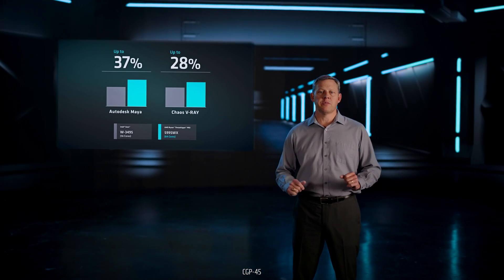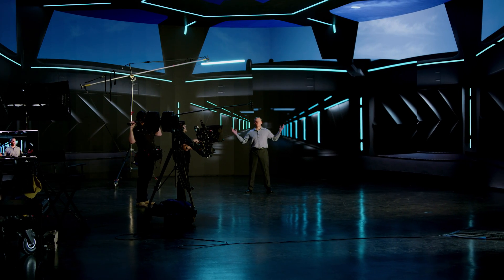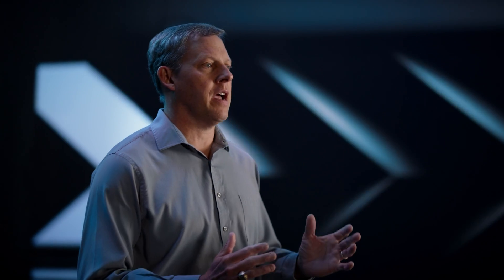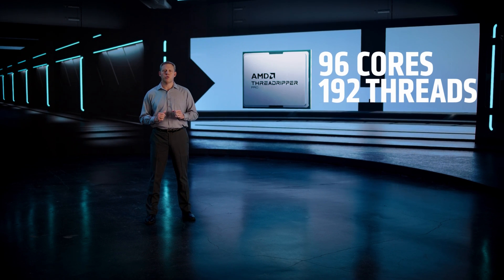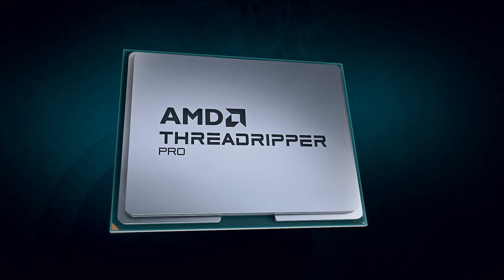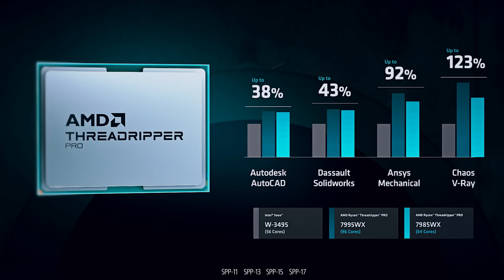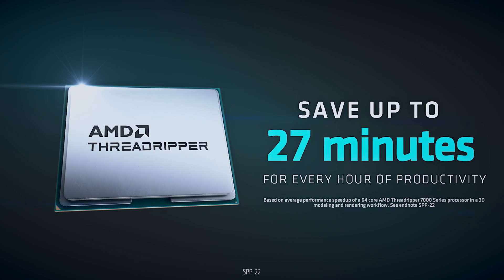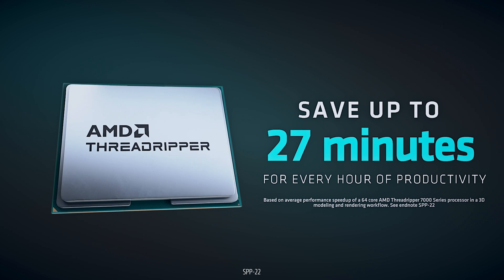Discover the new Threadripper™ PRO 7000 Series Processors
Delivering like nothing else. Faster than ever. As we continue to redefine high-processor computing, get to know the brand-new Threadripper PRO 7000 Series processors. Creative Professionals can face demanding projects with incredible performance and save up to 27 minutes for every hour of productivity.